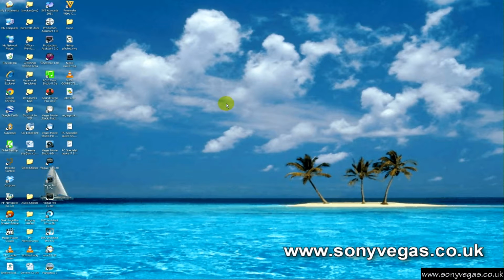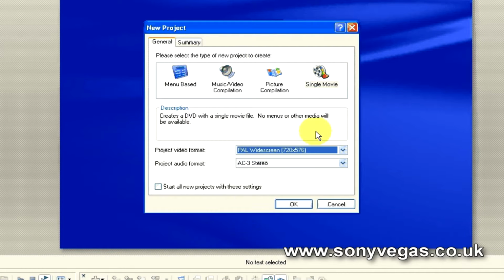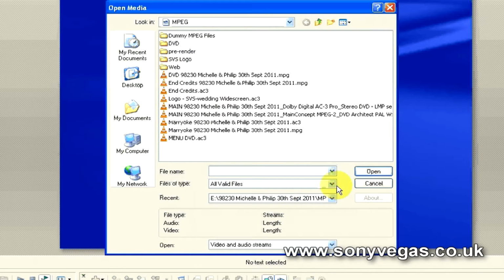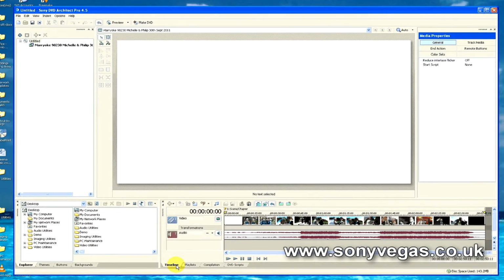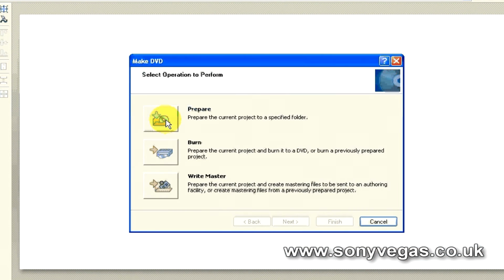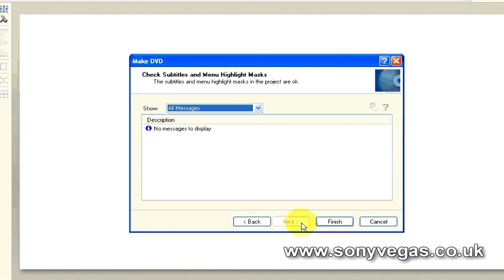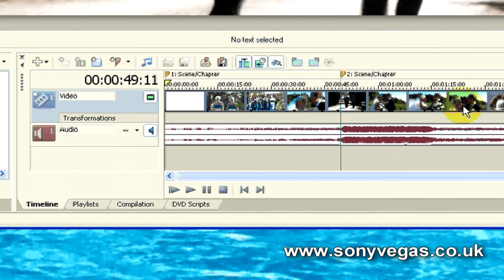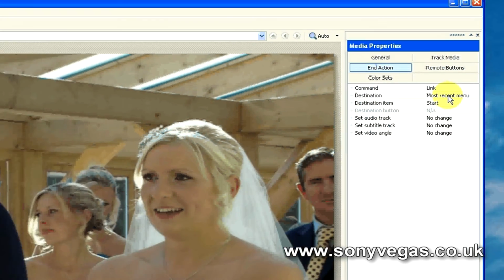DVD Architect Tutorial With No Menus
How to make a DVD in DVD-Architect, so it plays as soon as it is inserted in a DVD player.
Some additional extra tips at the end of the video.